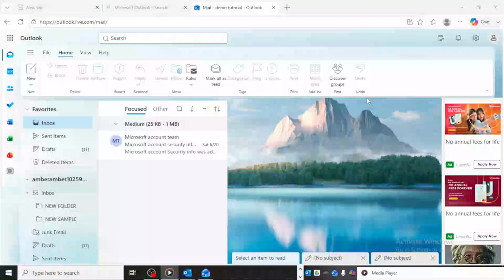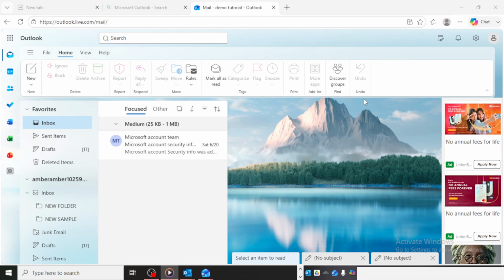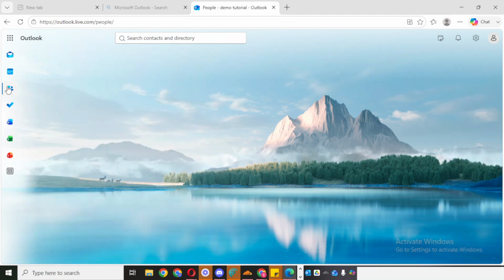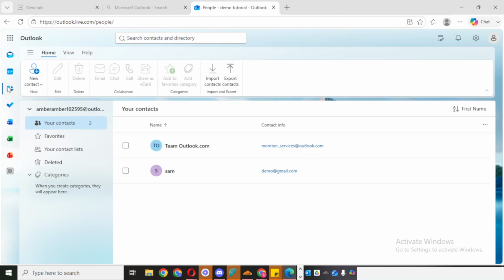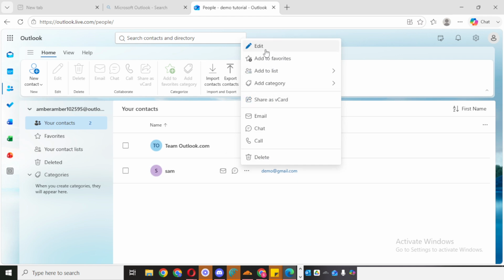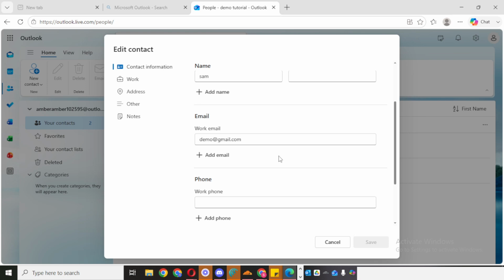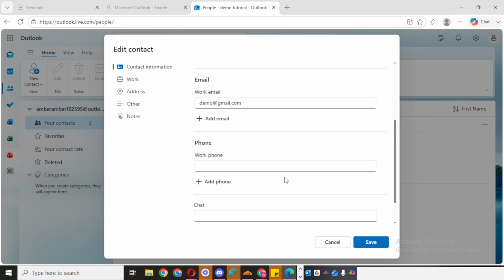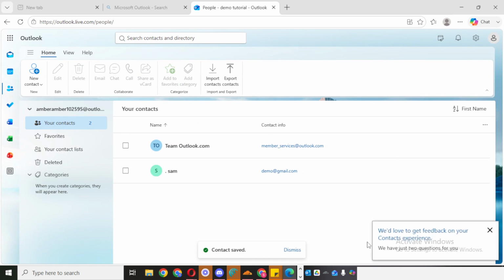How To Edit Contacts In Outlook (full guide 2026)